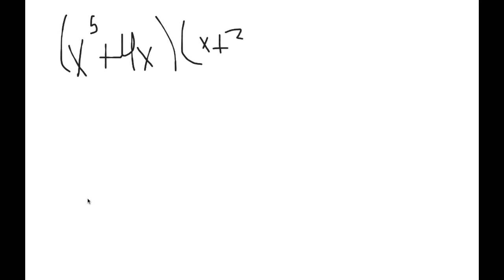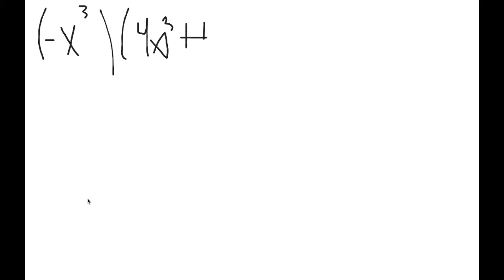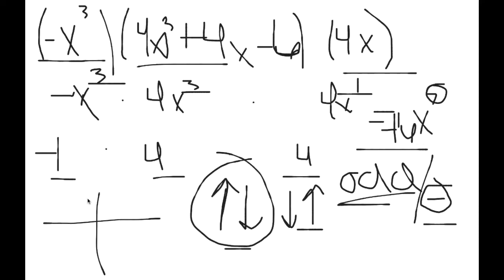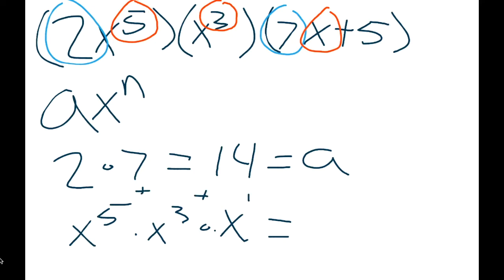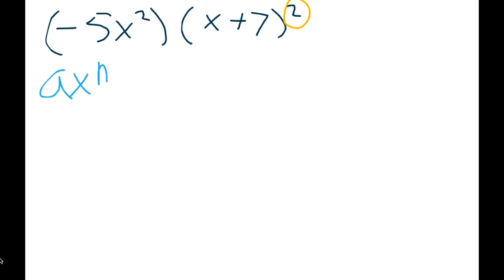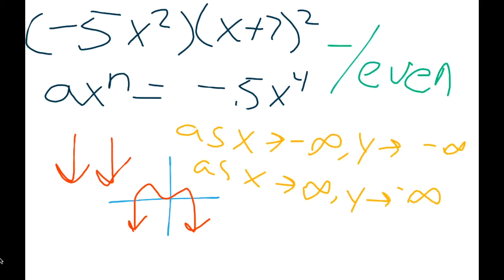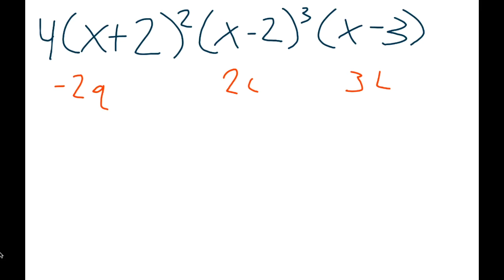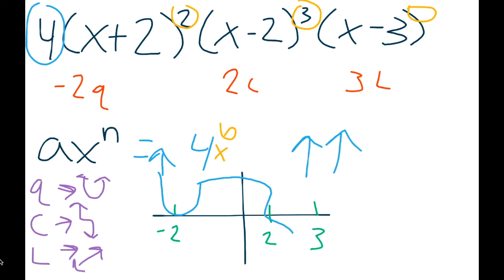4 4 Polynomial End Behavior By Abby Wilson and Emily buss